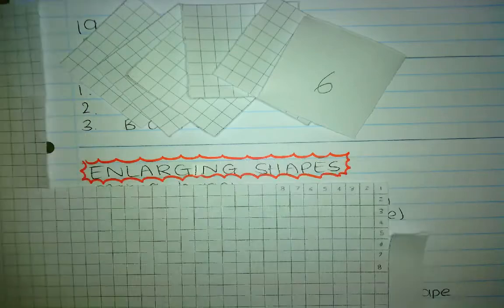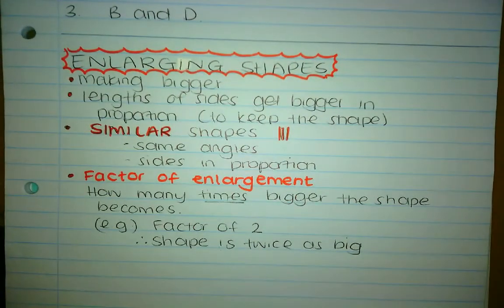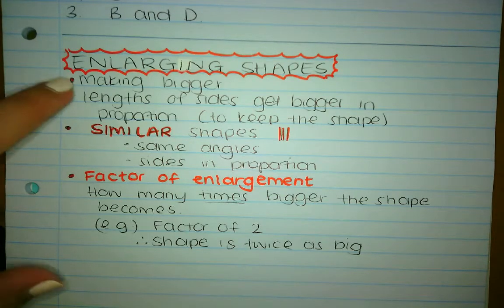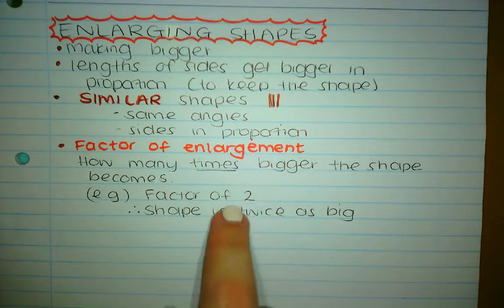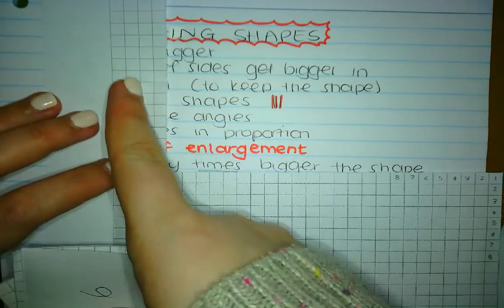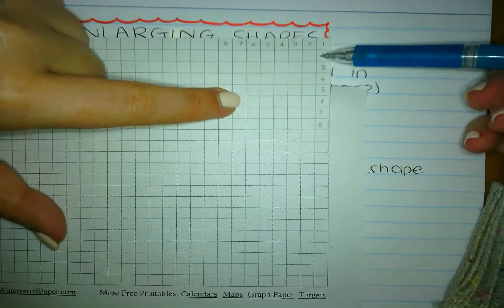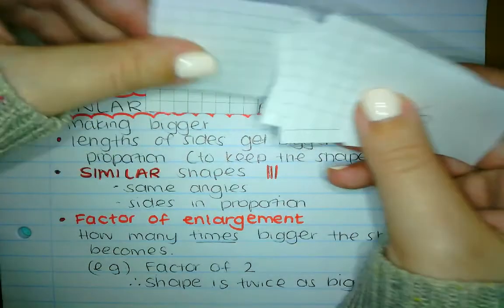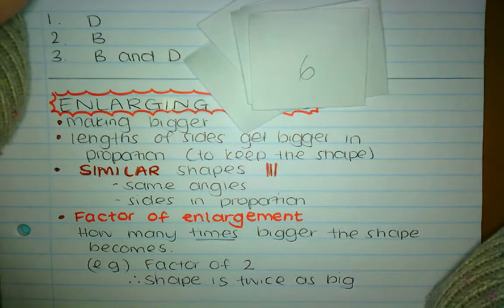Wk 3 / 3. Enlargements and reductions - notes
19 June 2020

Copy notes
- Enlargements
- Worked examples

- Reductions
- Worked examples